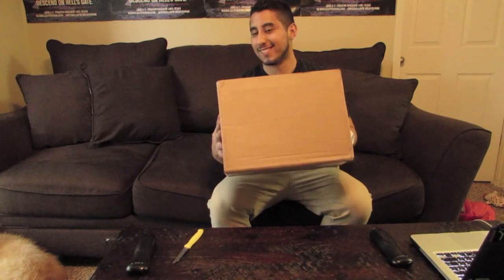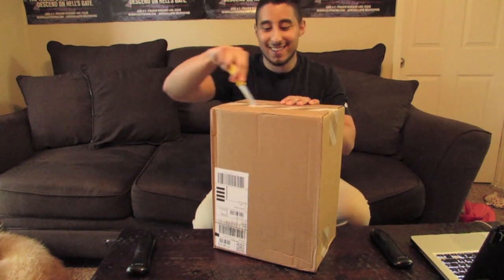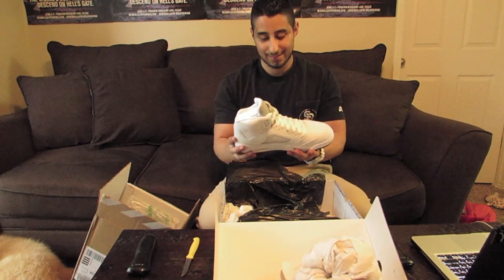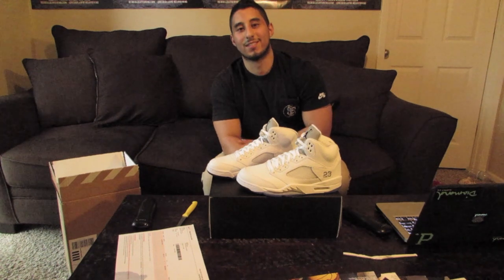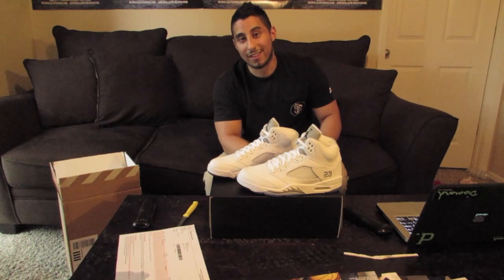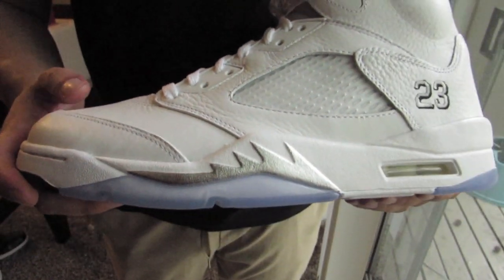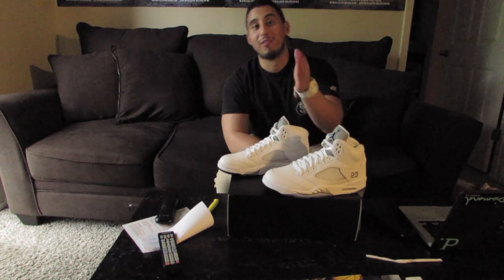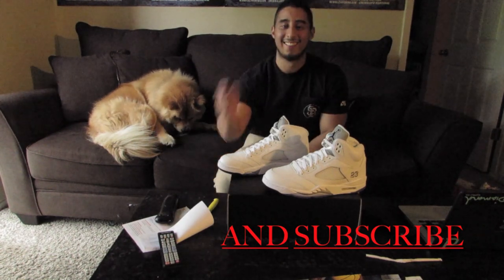My first Sneaker Unboxing!!!